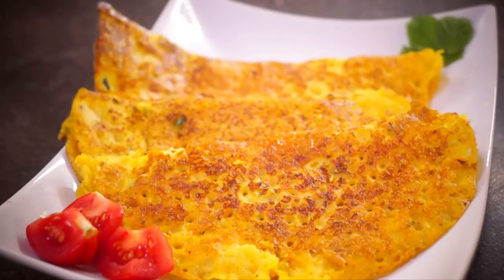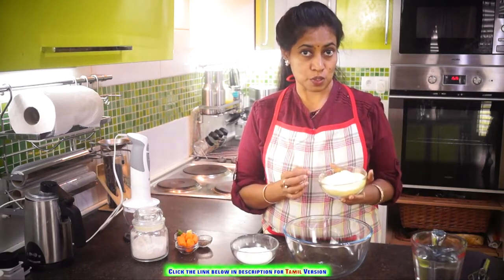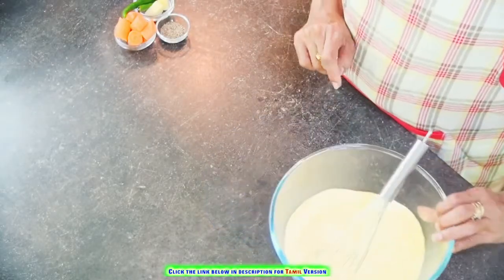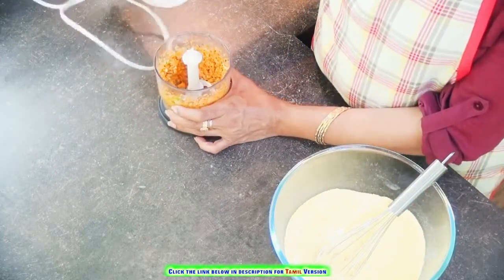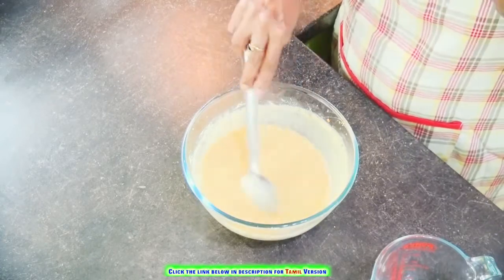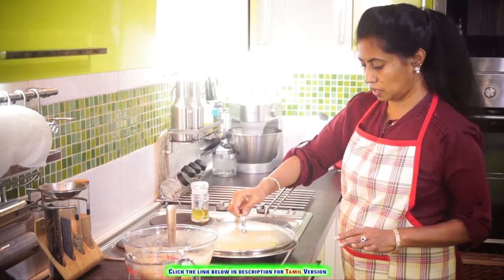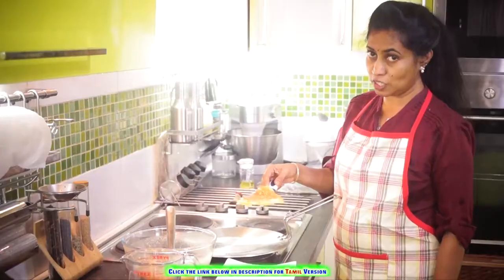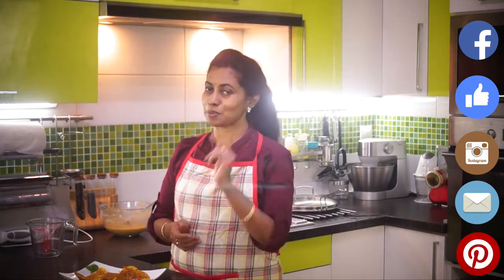Corn Dosa GLUTEN FREE !! By Dosa To Pizza For a Healthy life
glutenfreerecipe instantdosa healthyrecipes !!corn dosa!!

corn dosa why ?
Do you feel like having a dosa but don't have the batter yet. Try the South Indian pancake Dosa with a twist. The most delicious corn dosa, it's absolutely GLUTEN FREE. Do let us know how it turned out and how would you enhance this recipe ;)

00:29 - Ingredients
00:47 - batter preparation
02:05 - dosa preparation
02:55 - conclusion summary of tips